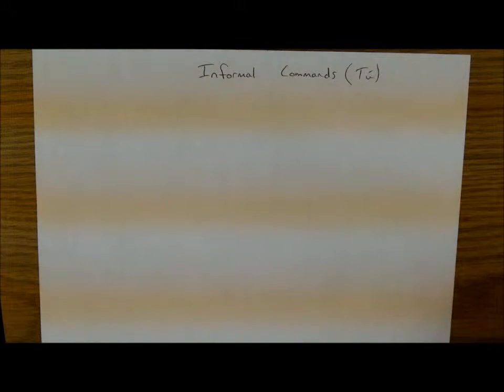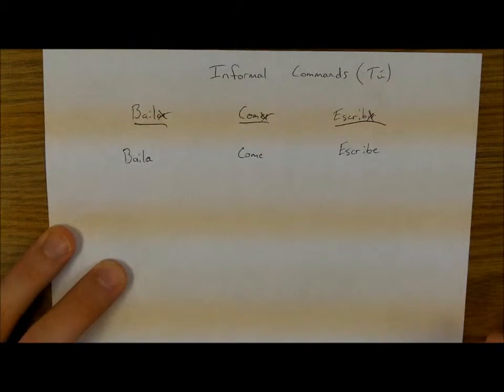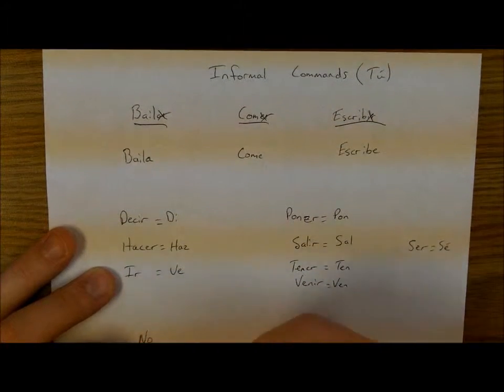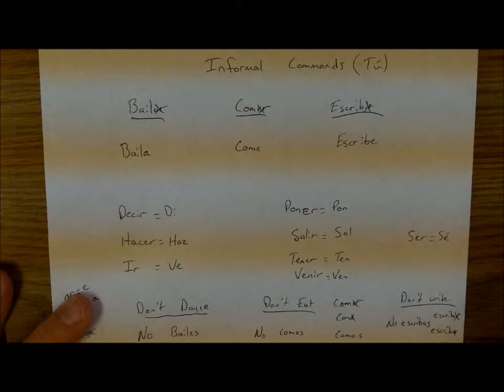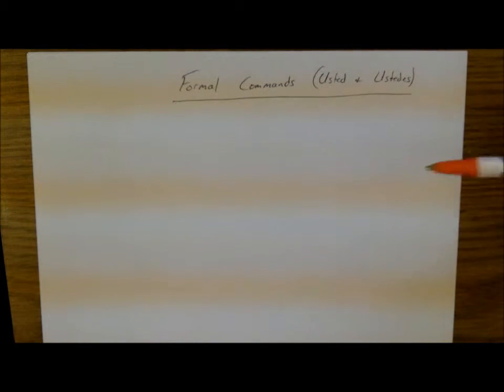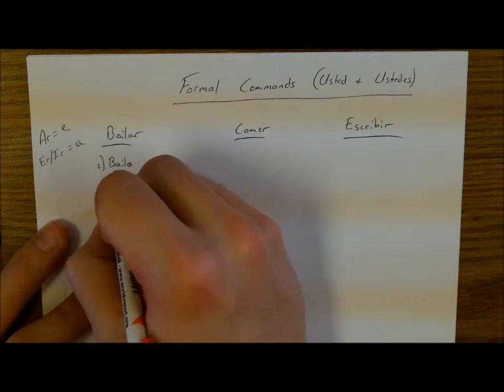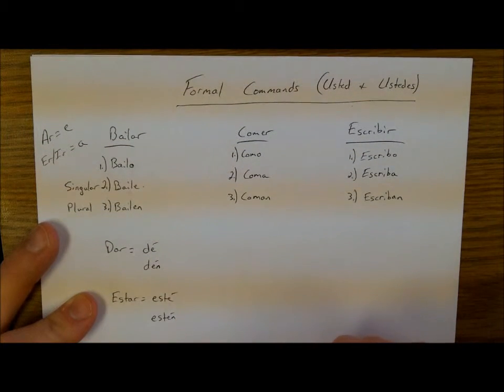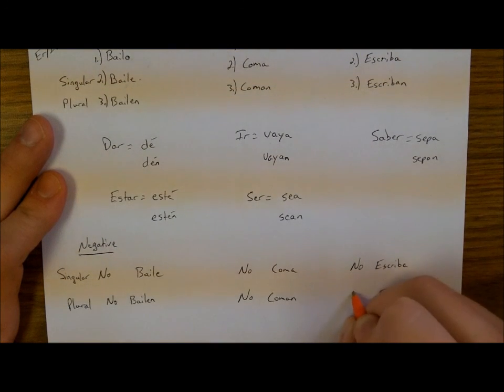Informal and Formal Commands